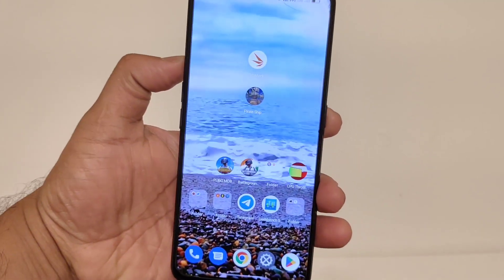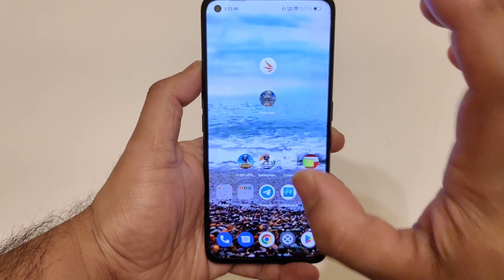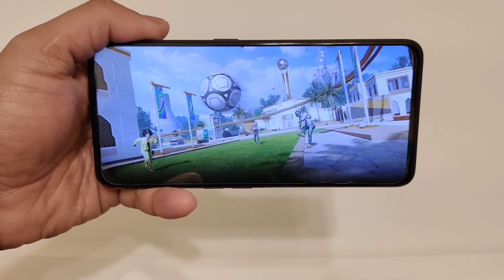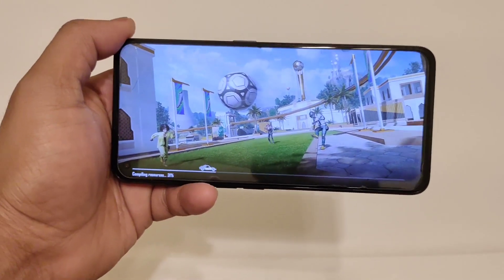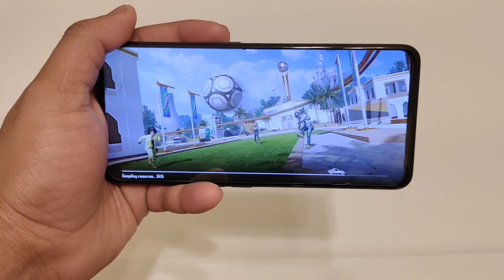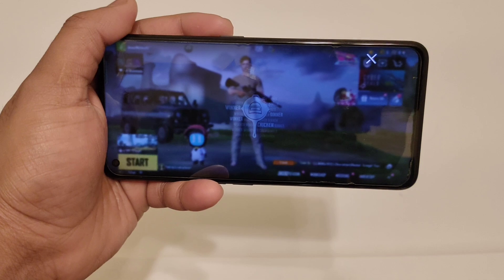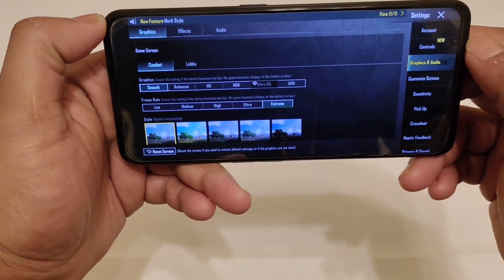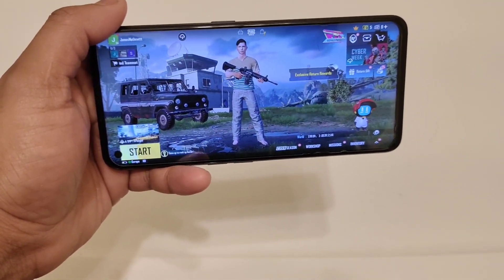Realme GT Neo 2 PUBG 90fps After Update Snapdragon 870 🔥🔥🔥💪